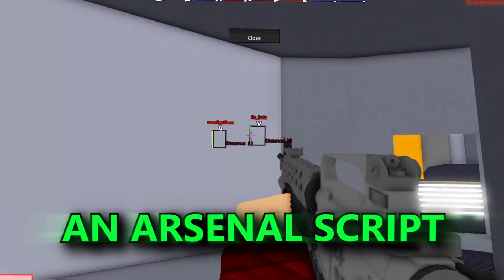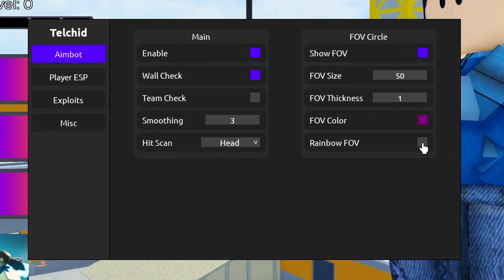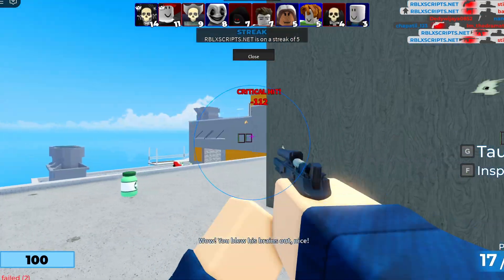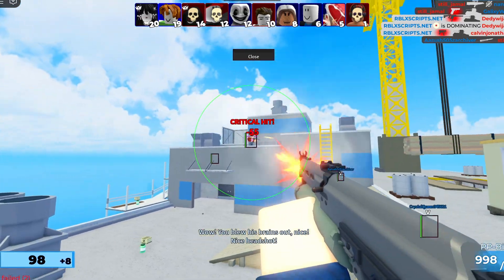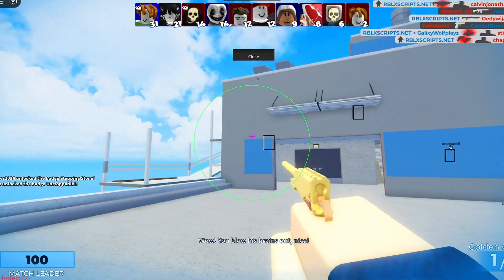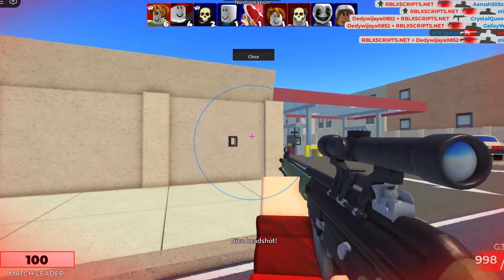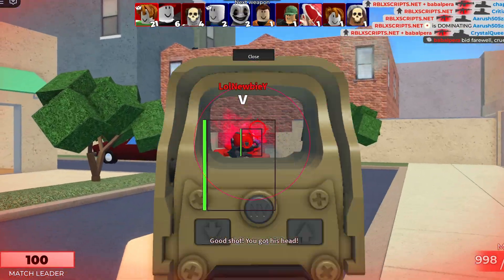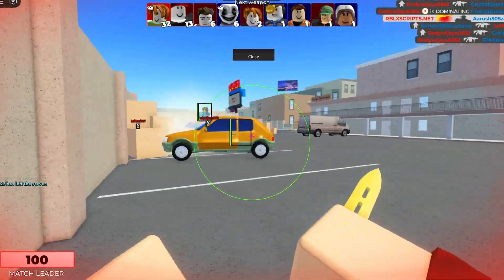Roblox Arsenal Script Keyless GUI [Aimbot, Gun Mods, ESP, FLY & MORE] *PASTEBIN*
RBLXSCRIPTS - Roblox Scripts and Executors! 💙❤️

[Extra]
🎥How to get Started with Exploiting YouTube Videos:

💖rblxscripts